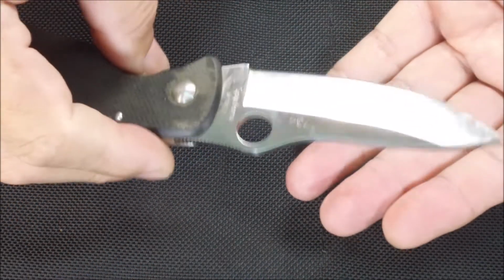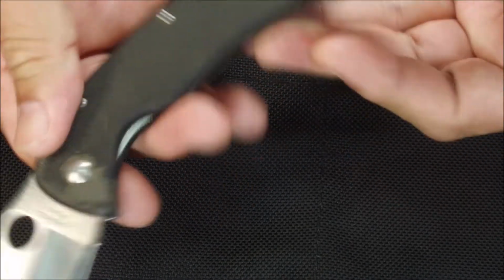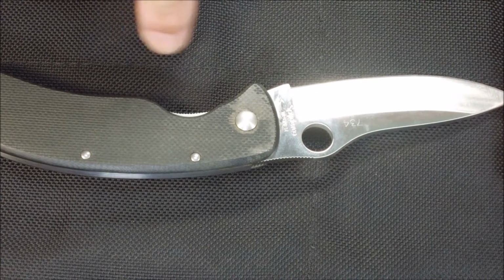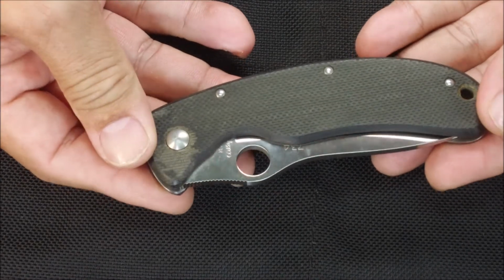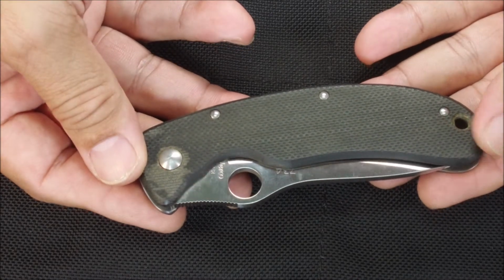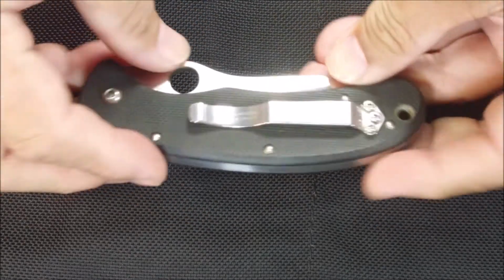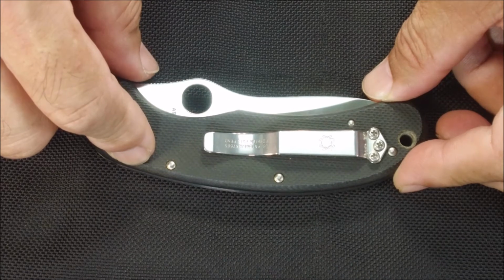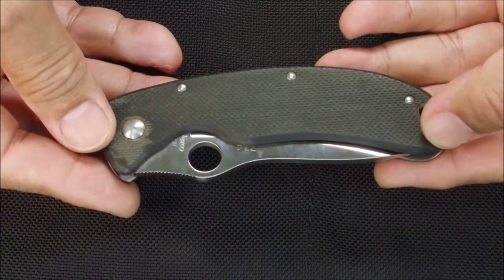The Samoshow ep51: Classic folding knives - Spyderco C-48 Wegner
Tim Wegner is a well-known hunter as well as a Kydex holster fabricator in the Pacific Northwest. In his pursuit of the ultimate hunting knife, Tim collaborated with knifemaker Phil Boguszewski and came up with his classic folding hunter. This caught the attention of Spyderco and a partnership was formed.
The C-48 Wegner was introduced sometime in the late 90s and became a favourite among those who hunt.
It had a great run before it was discontinued by Spyderco, but the folding knife remained as a standard offering at Tim's company BladeTech for some time. It is understood that BladeTech no longer retails knives and is solely concentrating on Kydex gun holsters nowadays...